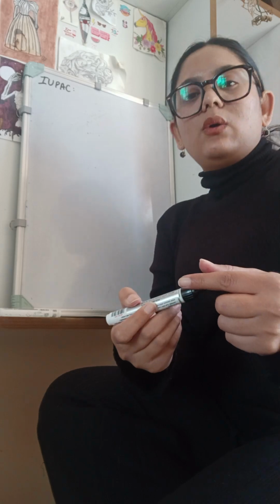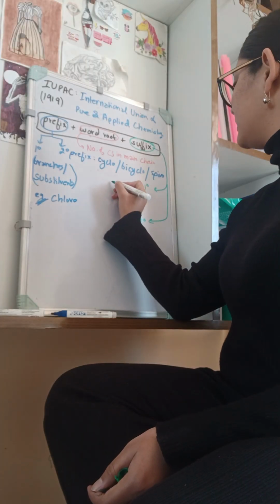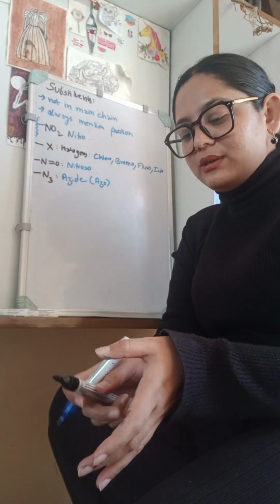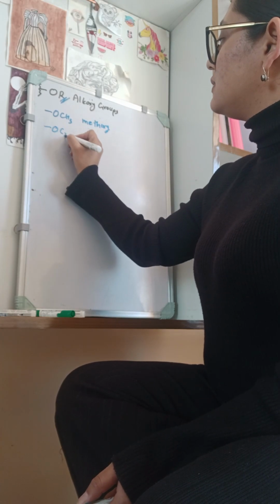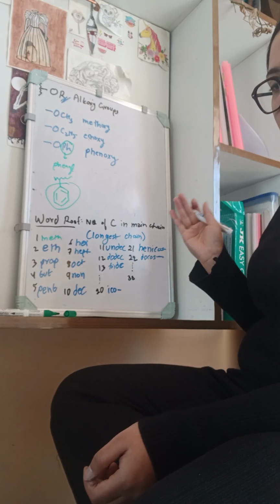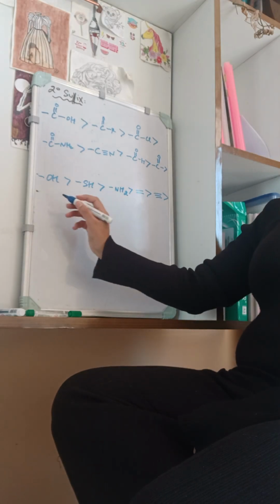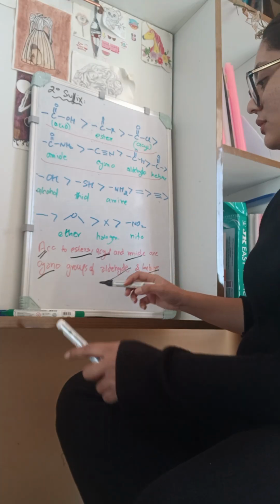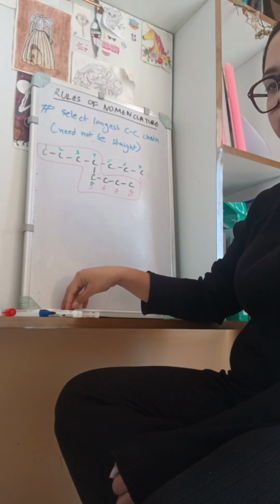POWER Science : A session by Ms. Sarah